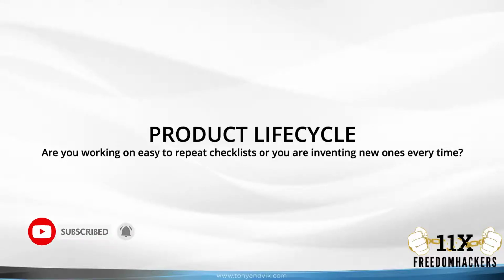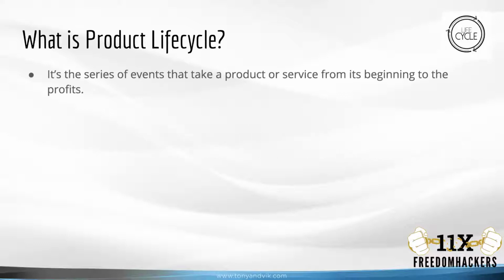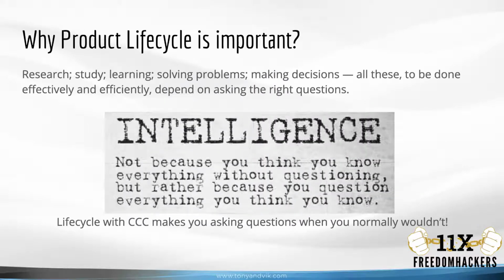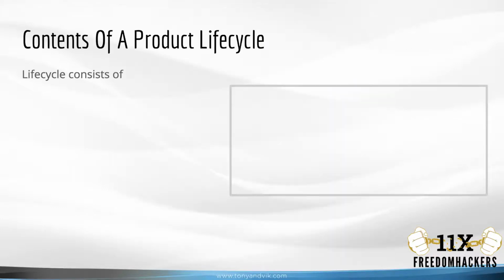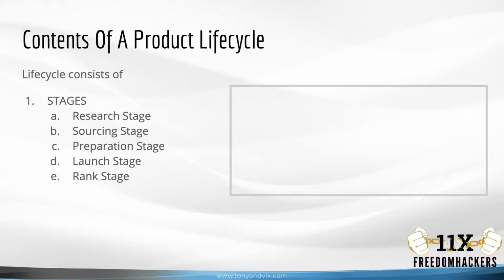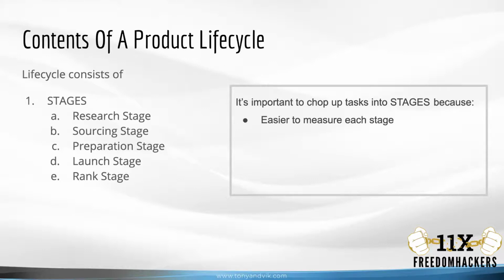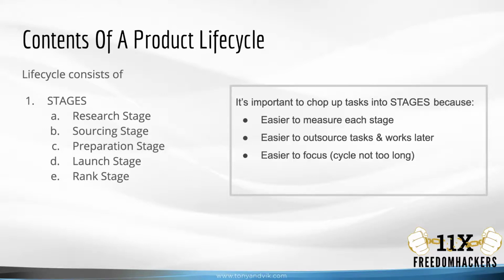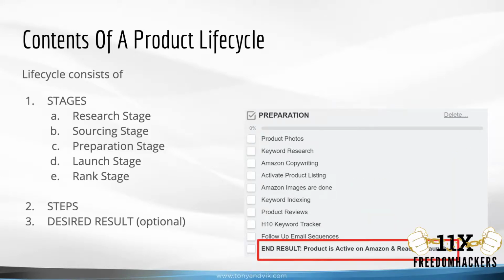The Stages of Product Life Cycle | Tony & Vik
The product life-cycle is an important tool for marketers, managers, and designers alike. It specifies five individual stages of a product's life and offers guidance for developing strategies to make the best use of those stages and promote the overall success of the product in the marketplace.

Agree or disagree? Let me know your biggest takeaway and questions in the comments. We’ll reply to everyone.

Do you need help with your business?

Let's hop in for a call and see how we can work upon your plans together